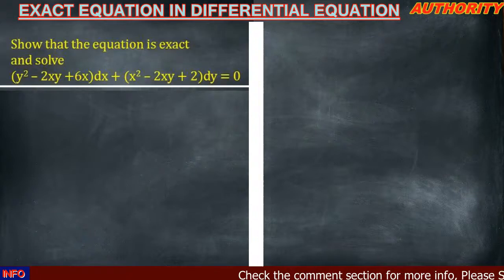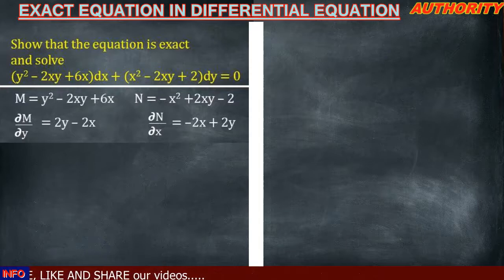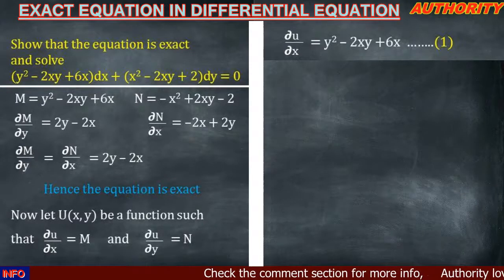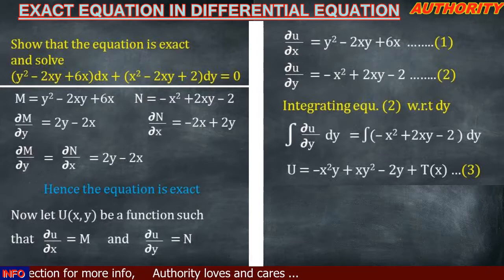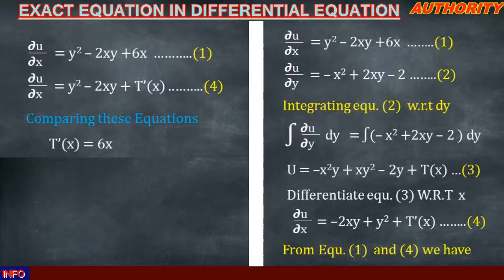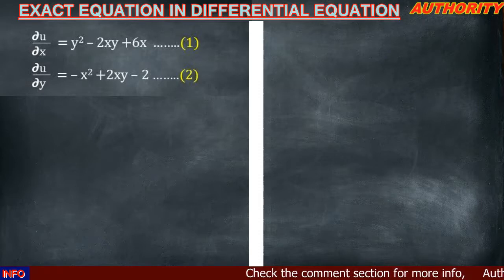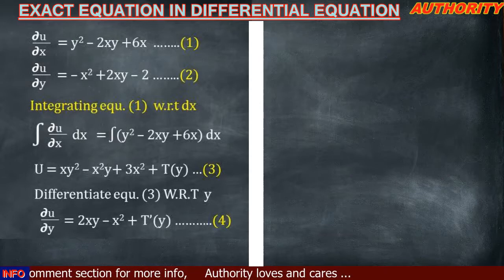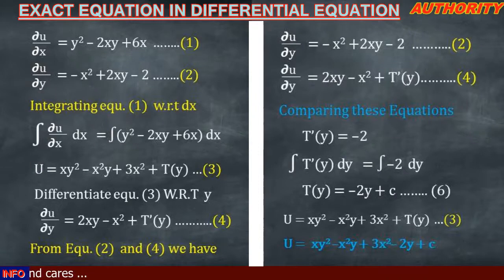The Best Way to Solve Exact Differential Equations 02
This is step by step procedure in solving Ordinary Differential equations that are said to be Exact Equations

we explained what Exact Equation meant, how to check if any equation is exact, etc